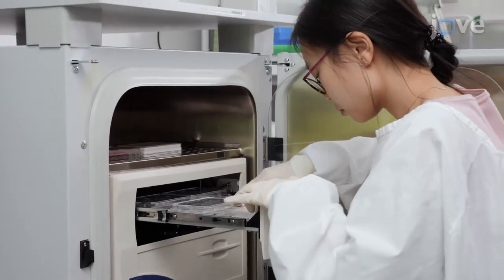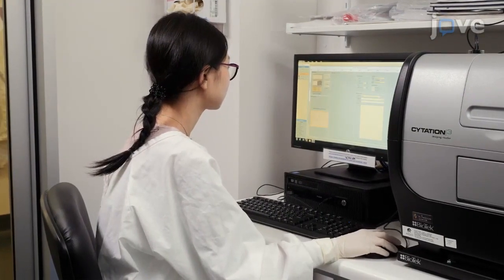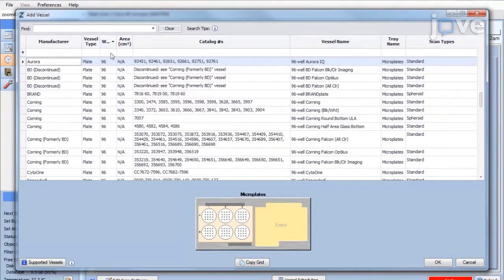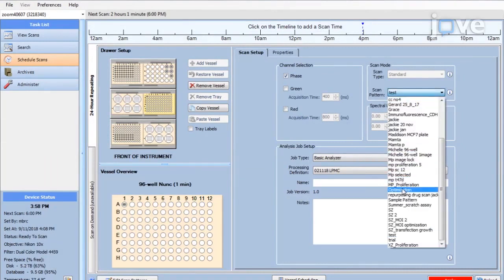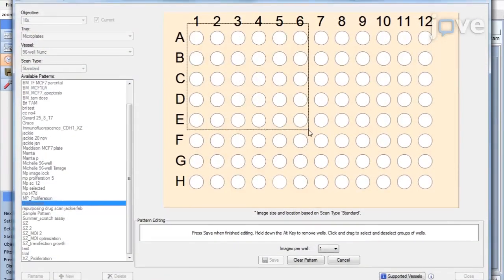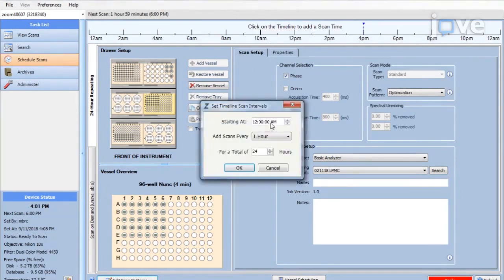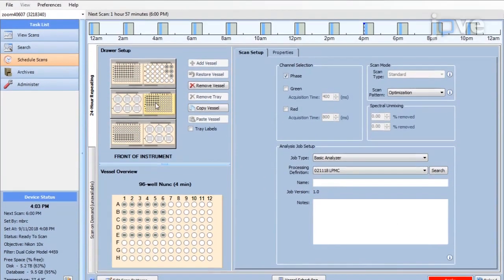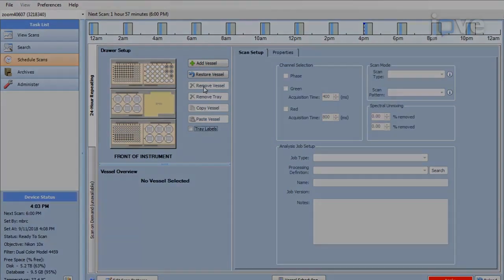Invasion Workflow Using Automated Live-cell Imager | Protocol Preview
A Simple Migration/Invasion Workflow Using an Automated Live-cell Imager -  a 2 minute Preview of the Experimental Protocol

Xiajie Zhang, Brianna C. Morten, Rodney J. Scott, Kelly A. Avery-Kiejda
Hunter Medical Research Institute, Medical Genetics; University of Newcastle, Priority Research Centre for Cancer Research, Innovation and Translation, School of Biomedical Sciences and Pharmacy, Faculty of Health and Medicine; John Hunter Hospital, Pathology North;

The current protocol describes an integrated method investigating cancer cell migration and invasion on a single platform in real-time, providing an easily reproducible and time-efficient option to study cell mobility and morphology.